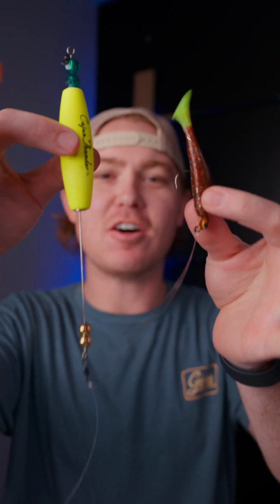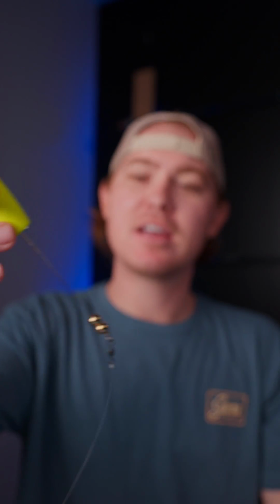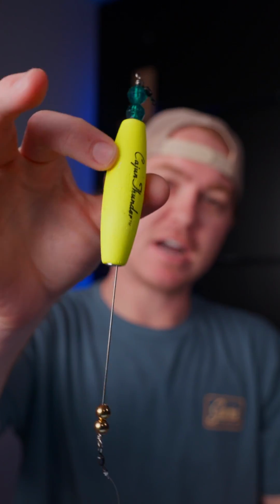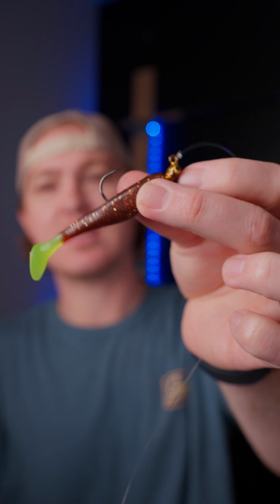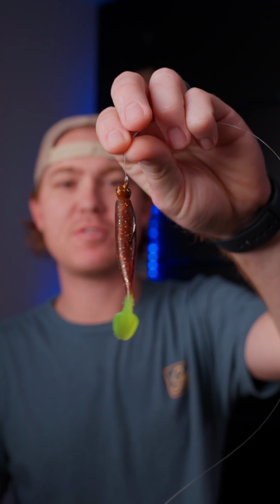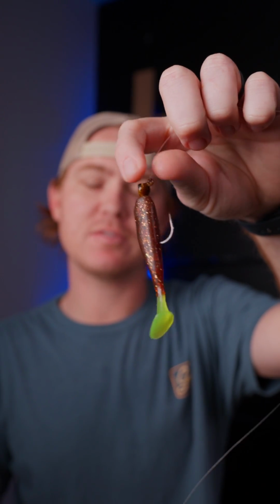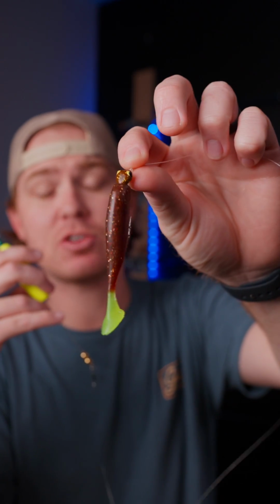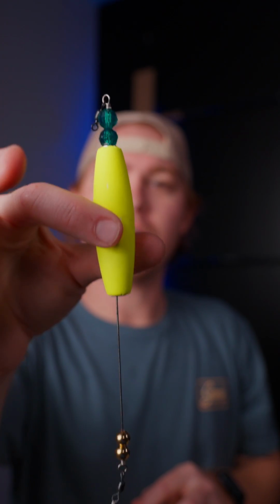The Best Way to Catch the Most Trout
This old school Louisiana classic is one of the best ways to catch the most trout. A Cajun Thunder popping cork with a paddletail like a DOA Cal just gets it done